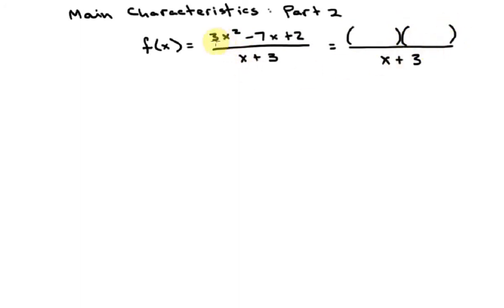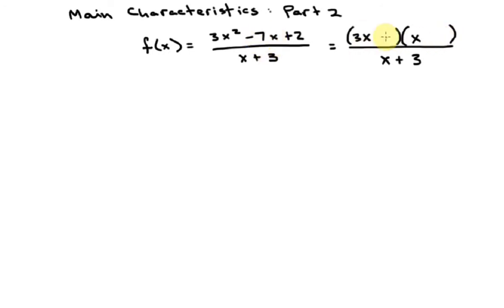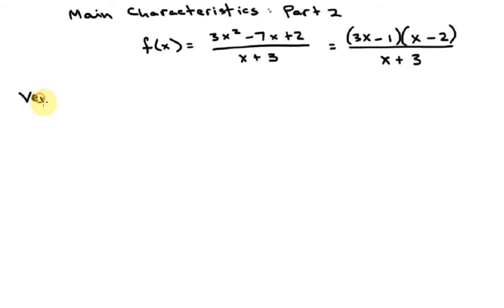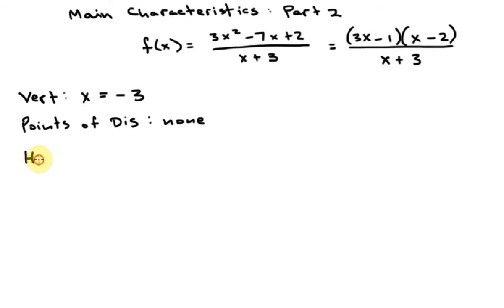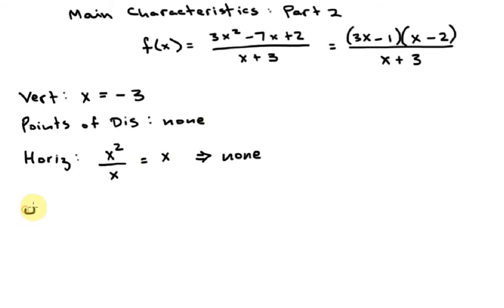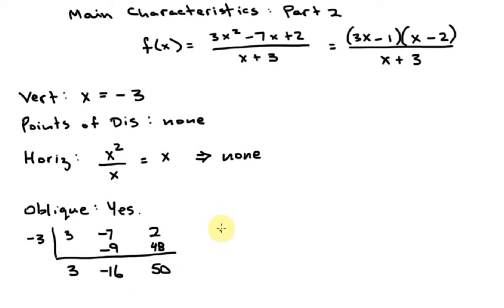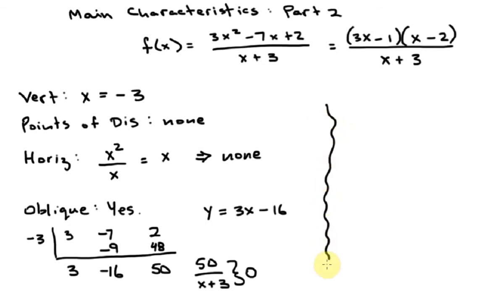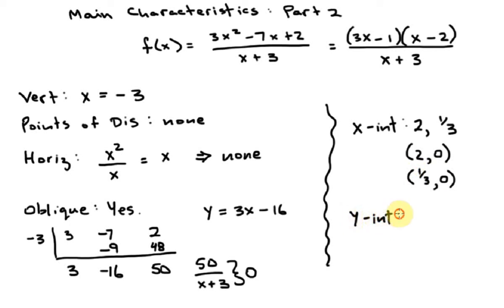Characteristics - Part 2